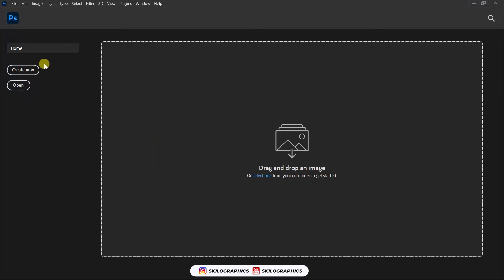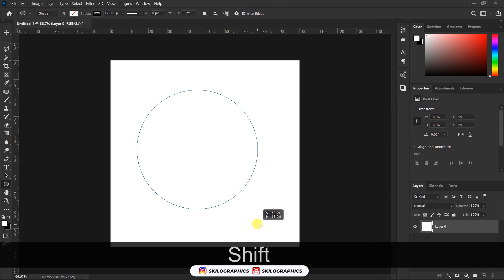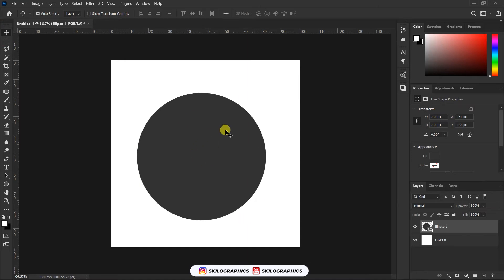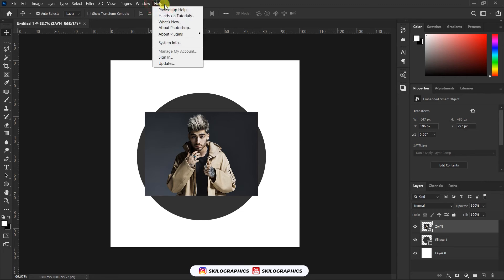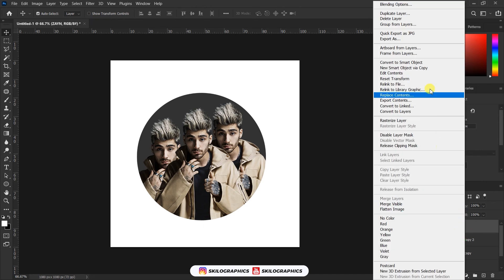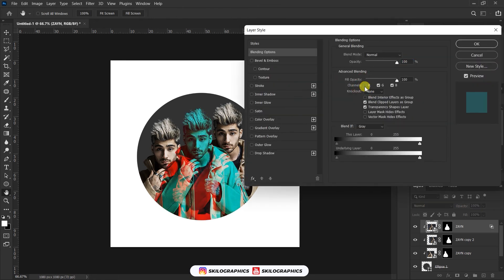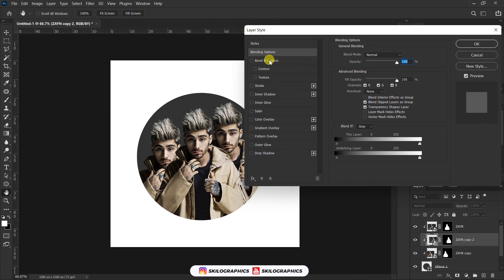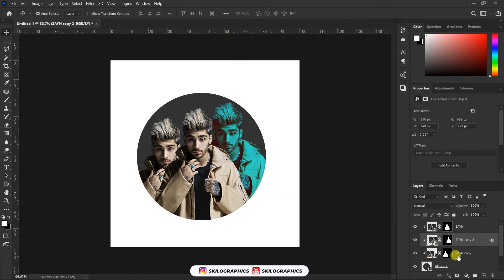Creative Ways To Edit Instagram Profile Pictures In Photoshop | Photoshop Tutorial - Episode 1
Creative ways to edit Instagram Profile Pictures that stand out in Photoshop.
1st Episode out of 5.